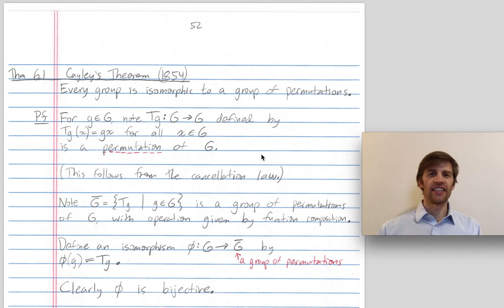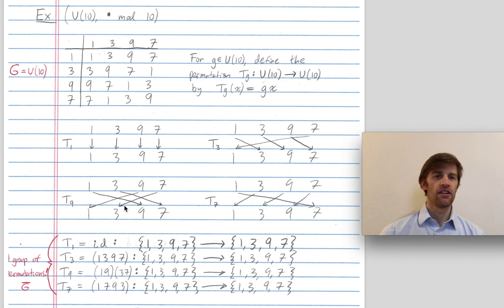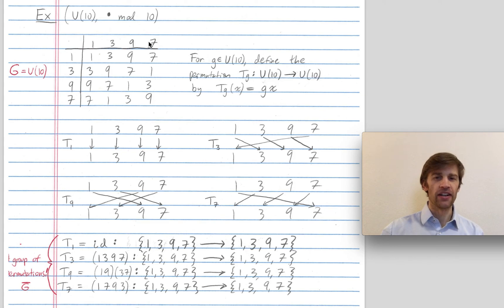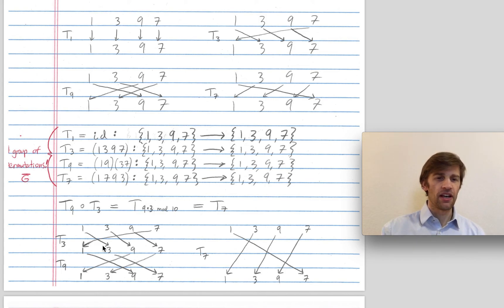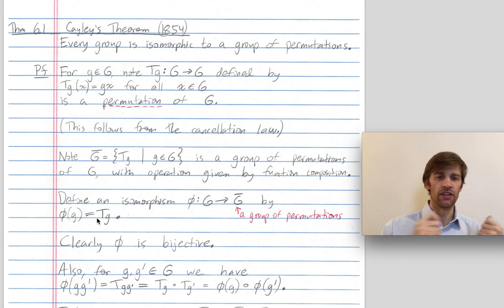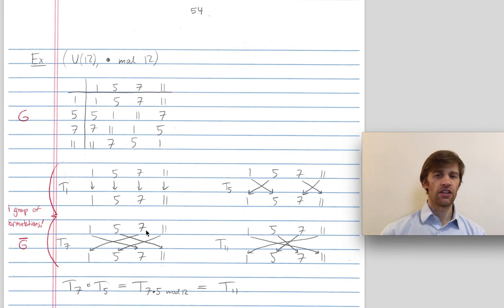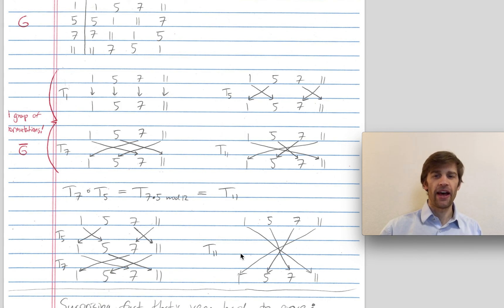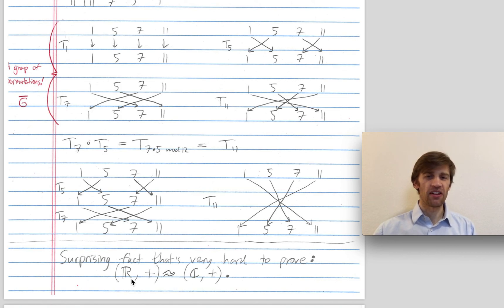Abstract Algebra. Cayley's Theorem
Title: Abstract Algebra. Cayley's Theorem

Abstract: We give the rigorous definition of what it means for a map phi from a group G to a group H to be an isomorphism. When such a map phi exists, we say that the two groups are isomorphic. As an example, we describe how the group of integers modulo four is isomorphic to the group of rotational symmetries of the square. We also briefly describe how any finite cyclic group of order n is isomorophic to the group of integers modulo n. As a more difficult example, we explain how to prove that the group of rational numbers under addition is not isomorphic to the group of non-zero rational numbers under multiplication.

This video accompanies pages 52-54 of the class notes for an "Introduction to Abstract Algebra" class